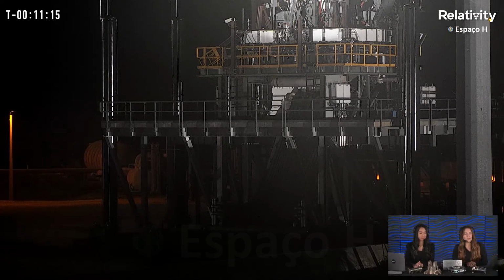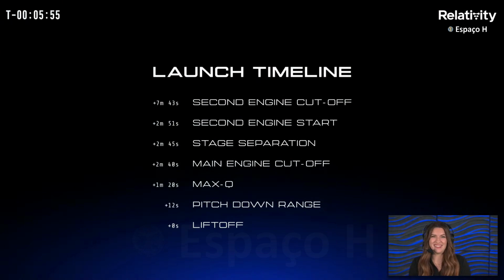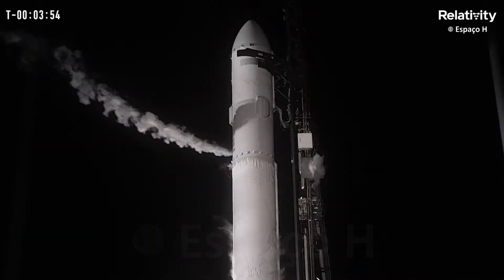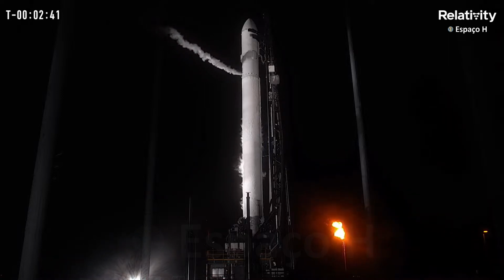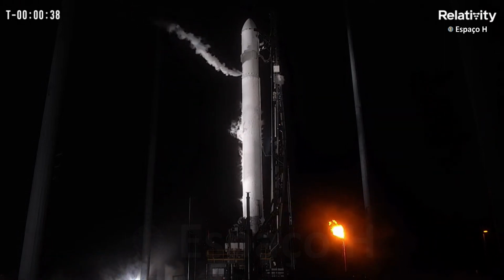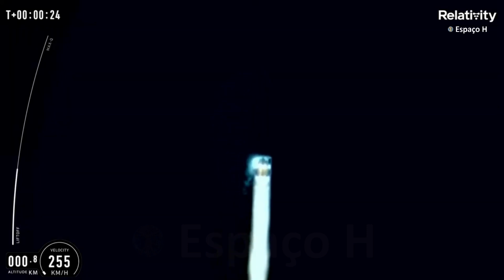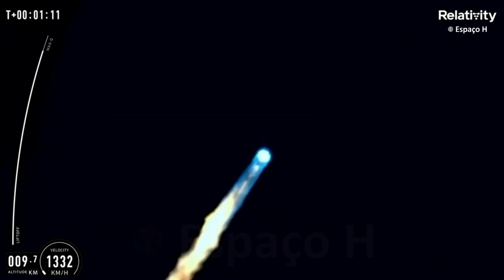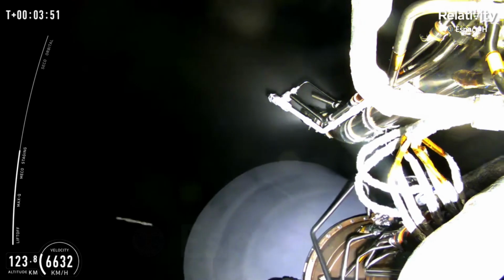🚀 Mejores (y PEORES) momentos - Terran 1 Primer cohete impreso en 3D - Lanzamiento OK - 2ª etapa KO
Relativity Space llevó a cabo su tercer intento de lanzamiento de Terran 1, el primer cohete impreso en 3D del mundo, llamado "GLHF" (Buena suerte, diviértete), desde el Complejo de lanzamiento 16 en Cabo Cañaveral, Florida. Trás un lanzamiento exitoso, el motor de la segunda etapa no se encendió, provocando que la misión no pudiera ser finalizada con éxito.

Con una altura de 110 pies y 7,5 pies de ancho, Terran 1 es el objeto impreso en 3D más grande que intenta un vuelo orbital. Como cohete prescindible de dos etapas, Terran 1 tiene nueve motores Aeon impresos en 3D en su primera etapa y un Aeon Vac en su segunda etapa.

Al igual que su estructura, todos los motores de Relativity están completamente impresos en 3D y utilizan oxígeno líquido (LOX) y gas natural líquido (GNL), que no solo son los mejores para la propulsión de cohetes, sino también para la reutilización, y los más fáciles para eventualmente pasar a metano en Marte.

Créditos: Relativity Space